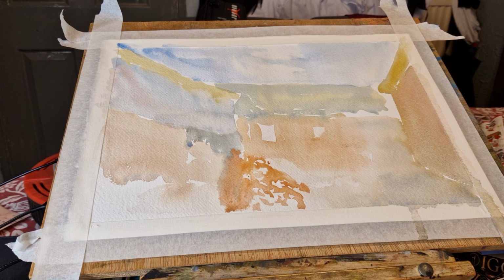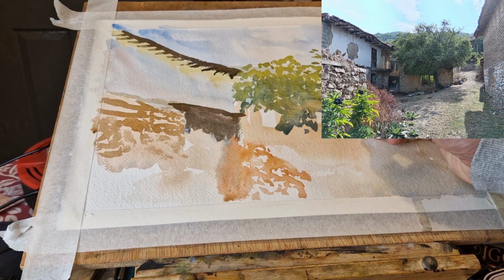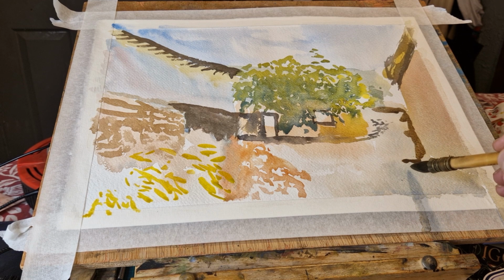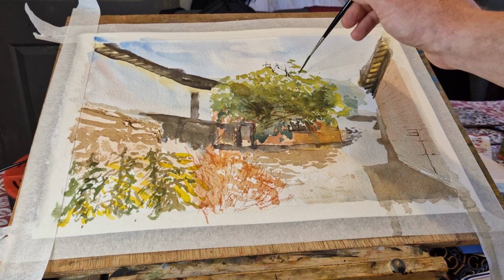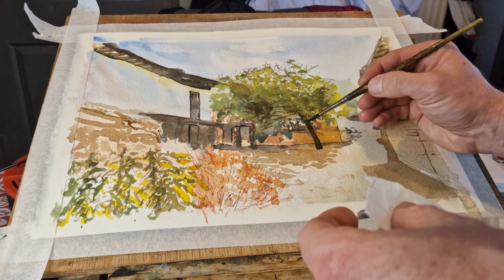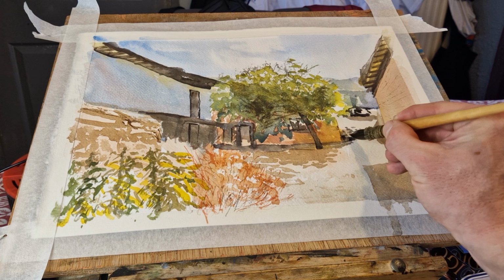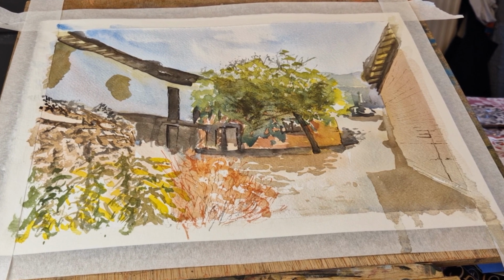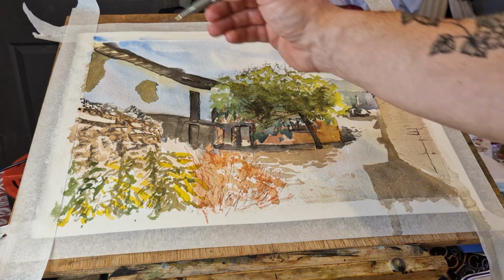Best watercolor tips on painting from photographs!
This week we are looking at painting from reference photographs but still keeping things nice and loose and relatively simple too. You really don't have to go all out and copy exactly everything on the photograph but what we can do is improve the photograph in some way. For example on the reference pic that I'm using its a little bit over exposed, maybe because it could be the middle of the day, maybe it's in direct sunlight. In my painting I've chosen to add more warmer colours and much more saturation. So if there's something you don't like, leave it out. There are no rules!!
 I'm using Fabriano Artistico rough paper  and m Grahams watercolors for this one.